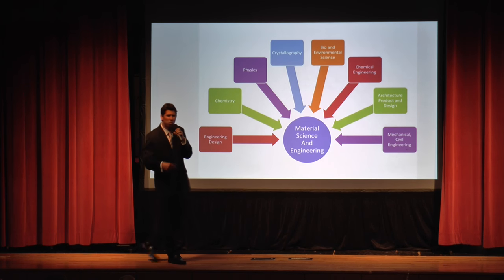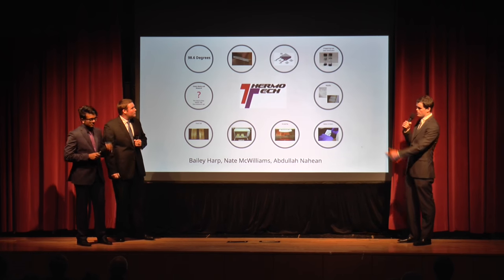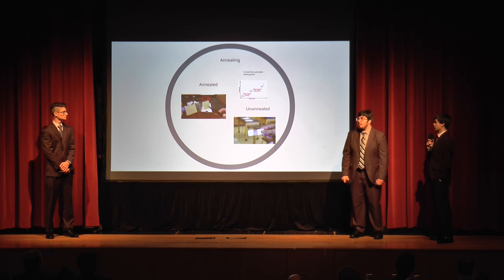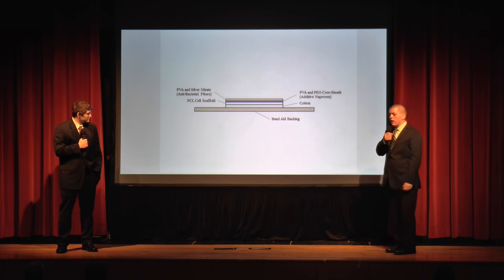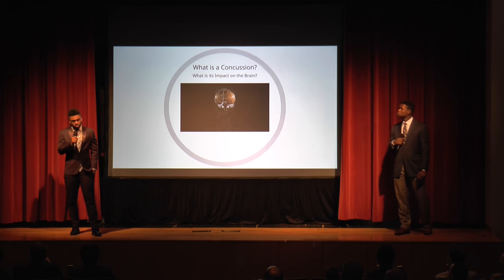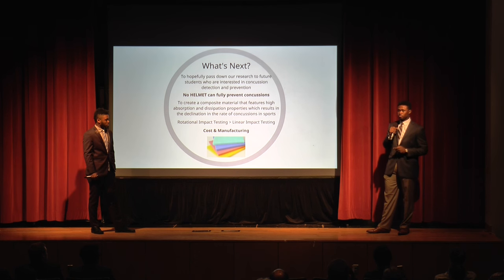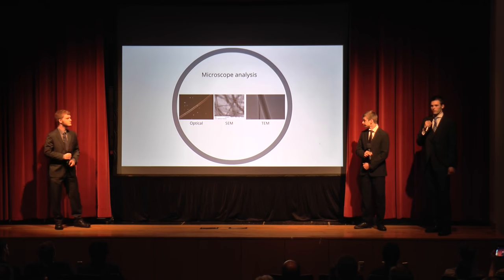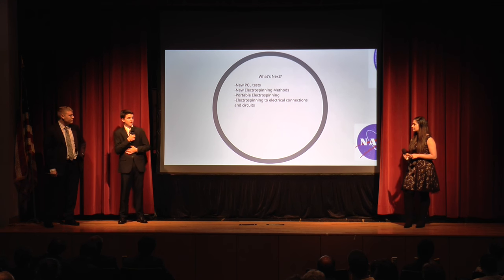2016 Nanotechnology Presentations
The North Penn Technology Education presents the 2016 Nan0technology and Tech Ed Demonstrations